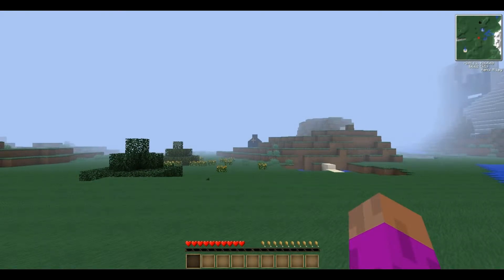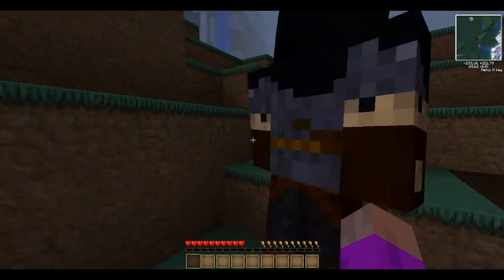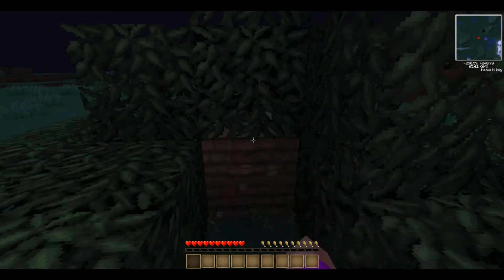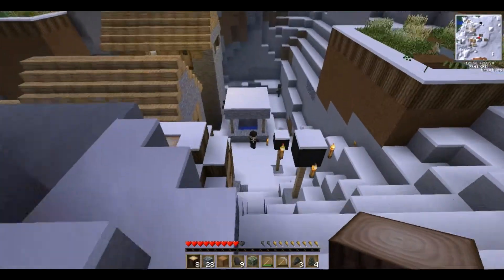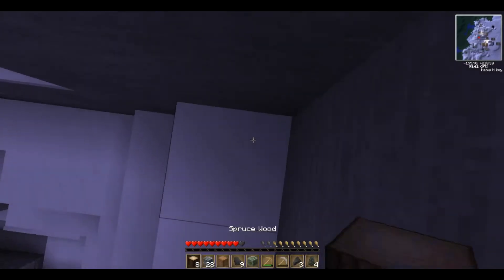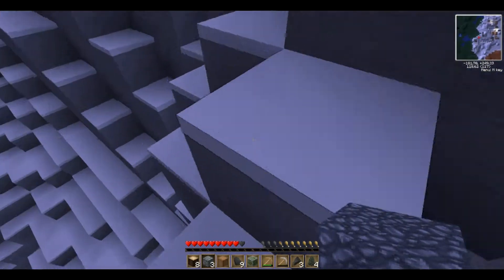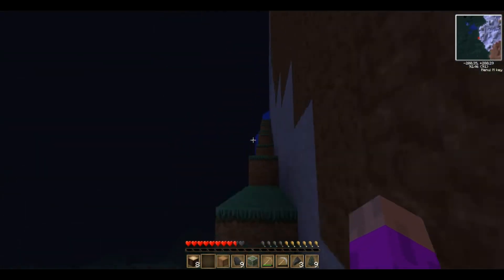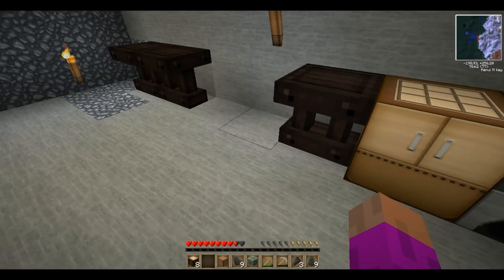Lets Play FTB Server Ep 1